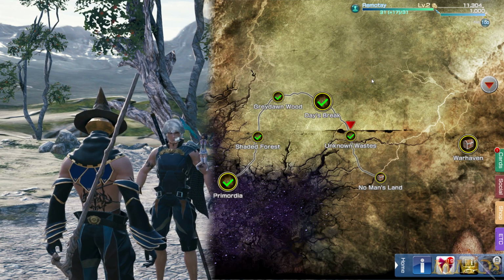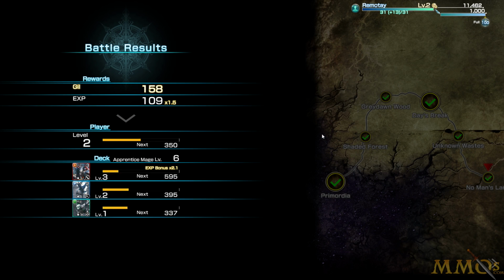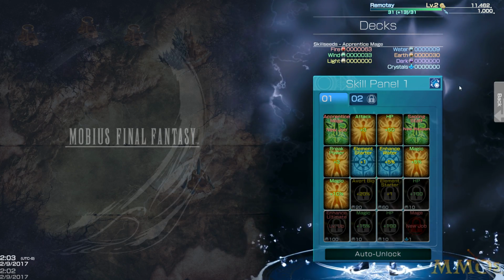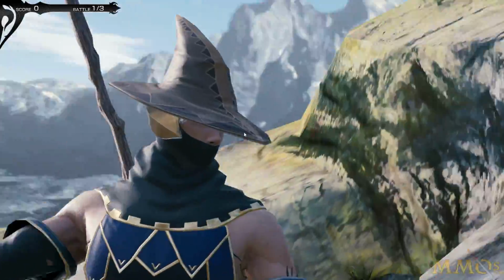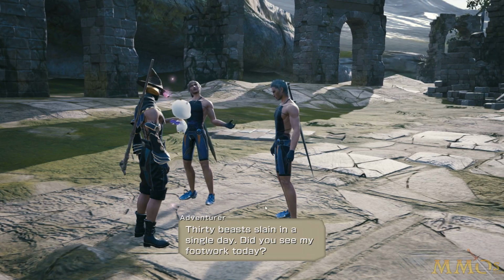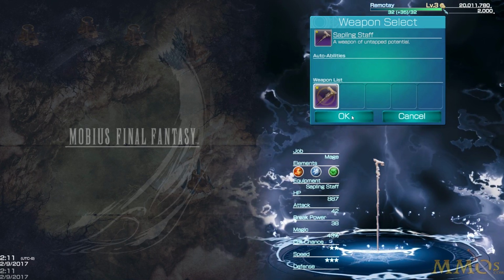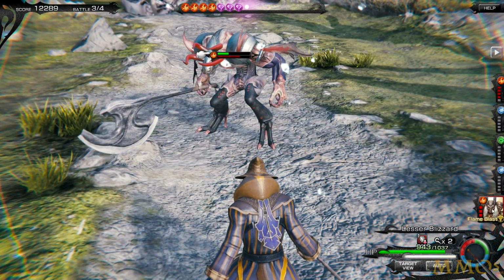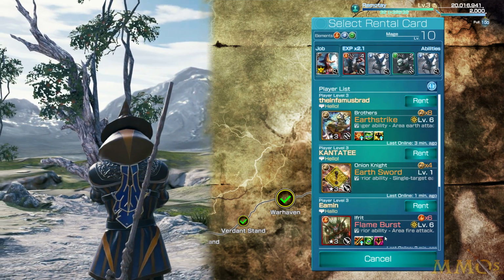Mobius Final Fantasy Gameplay First Look - MMOs.com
for Mobius Final Fantasy reviews, videos, screenshots, music and more!

Mobius Final Fantasy Gameplay first look gameplay video + commentary by Omer from MMOs.com

Mobius Final Fantasy is a free to play online multiplayer RPG developed and published by Square Enix. It originally launched as a mobile game in 2016 but an HD PC version launched on Steam on February 5th, 2017.